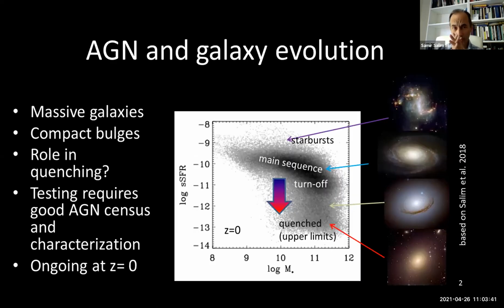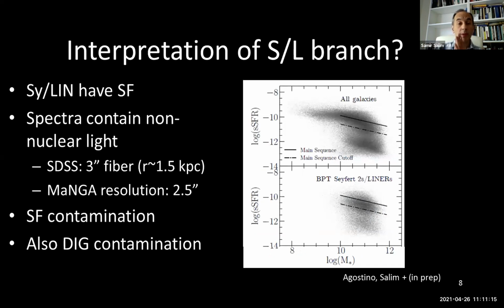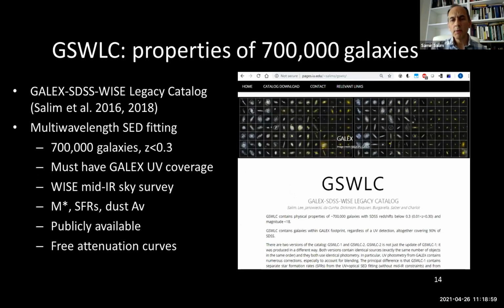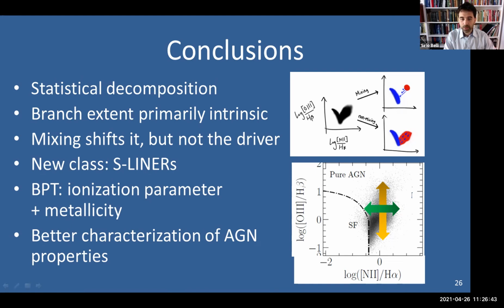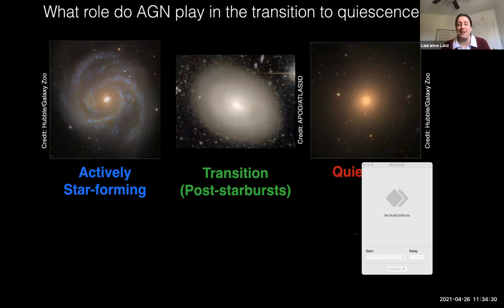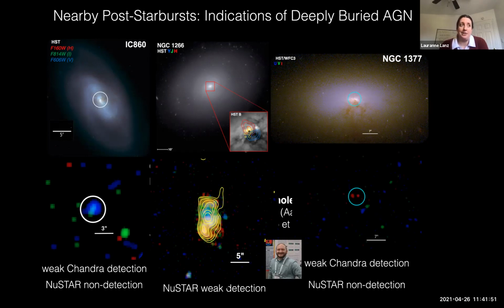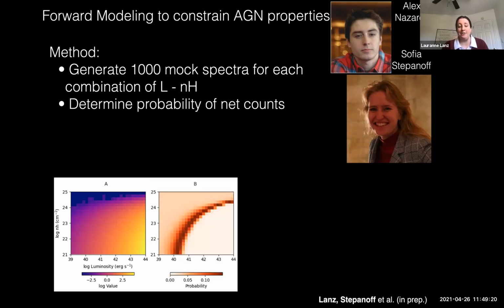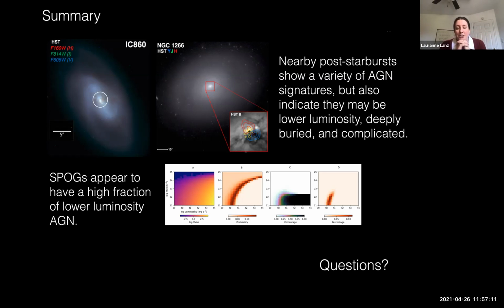CfA April 26, 2021 Galaxies & Cosmology & Stars & Planets Seminar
Giacomo Beccari (ESO): "The Formation and Evolution of Star Clusters: the Gaia Revolution"

Christina Hedges (NASA): "How to get color photometry from a black and white telescope"